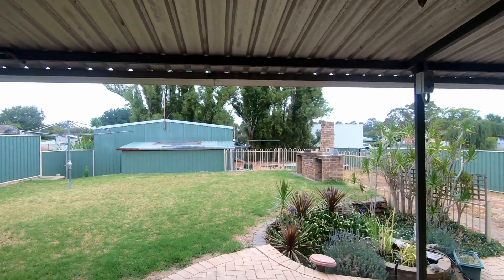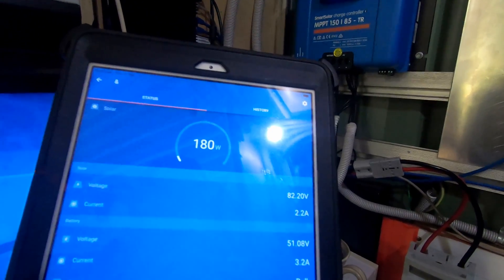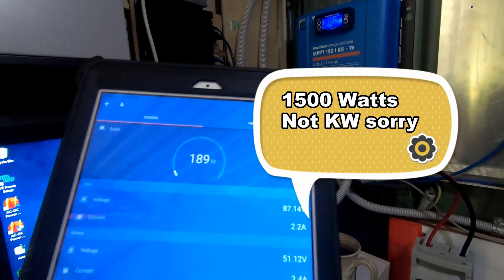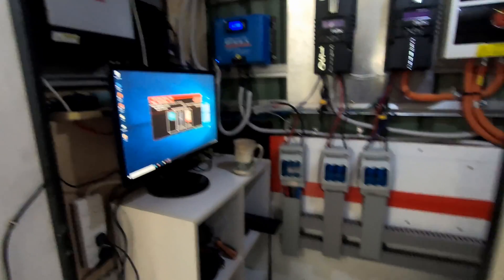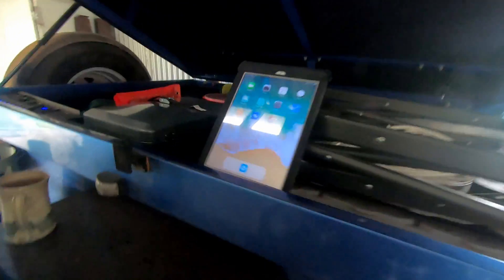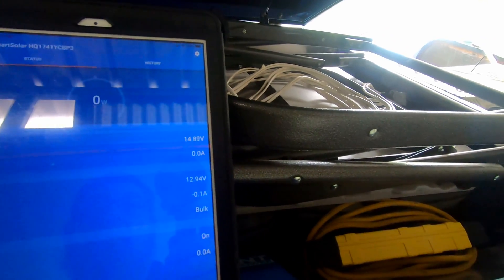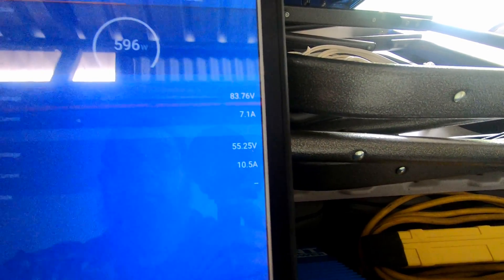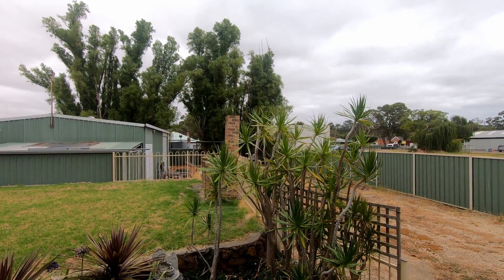Solar OFF GRID System. Victron Charge controllers